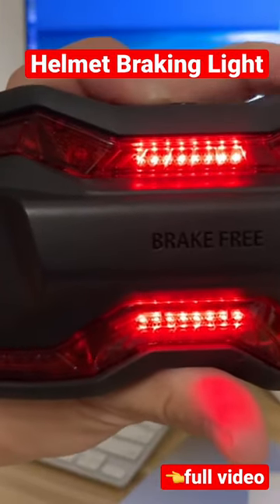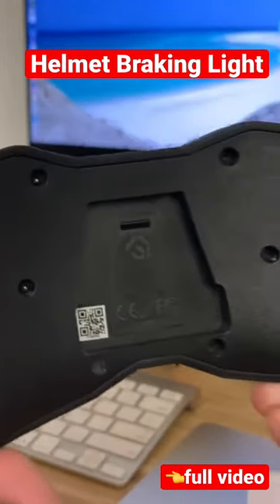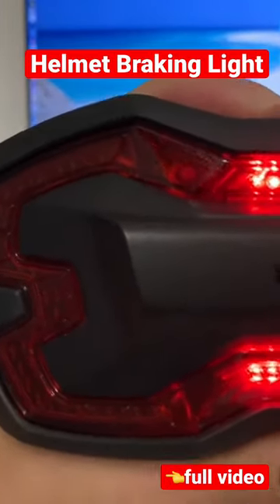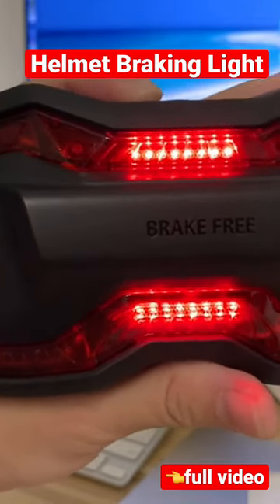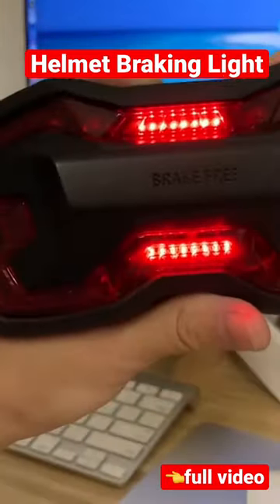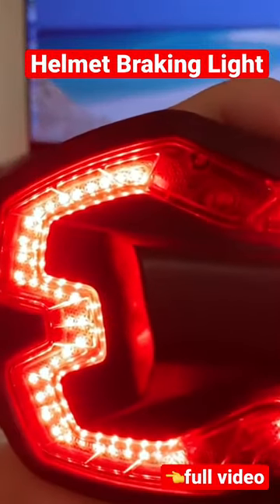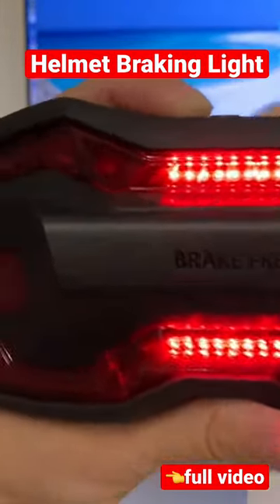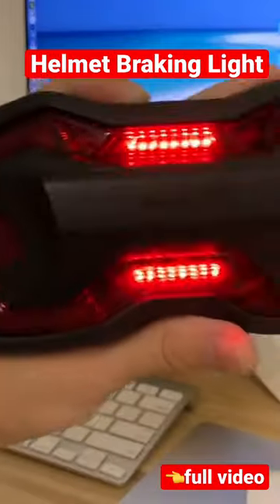Brakefree Smart Helmet Braking Light | Must-have safety gear for motorcycle riders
@Brake Free

Brakefree smart helmet light
This is a very usefull safety gear for motorcycle riders,it can double the chance for the riders to be seen by dirvers behind them when they are decelerating(slowing down).